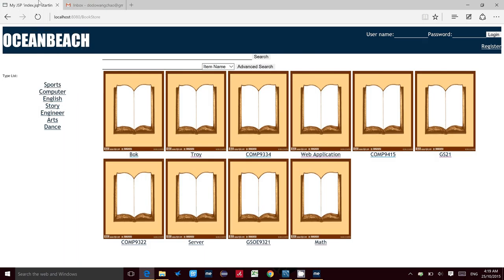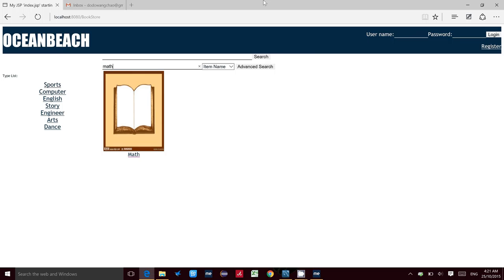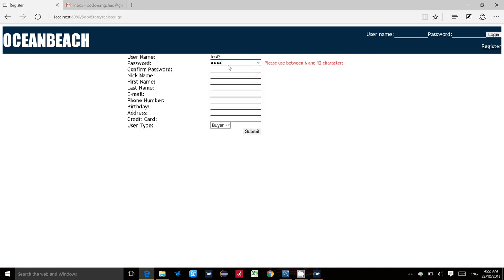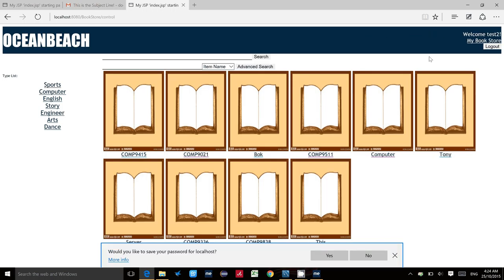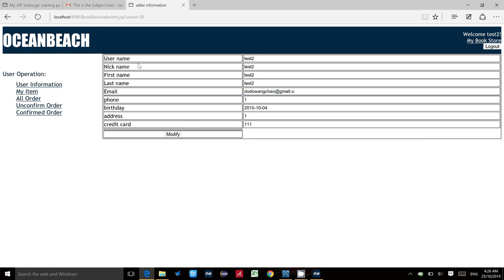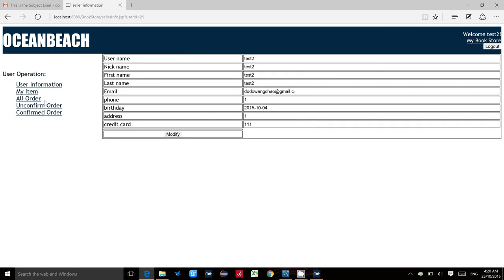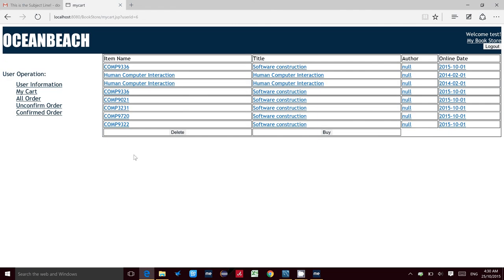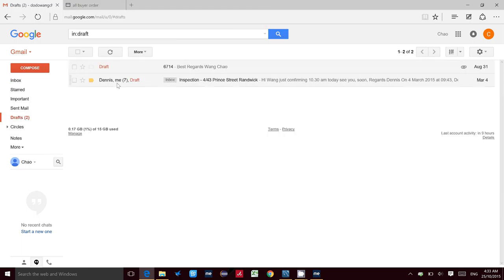comp 9321 assignment 2 bookstore